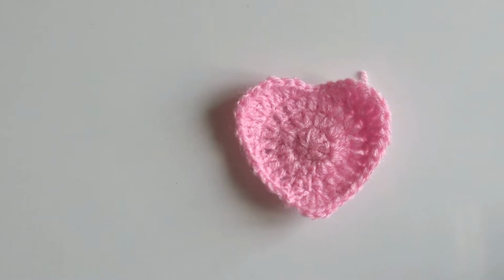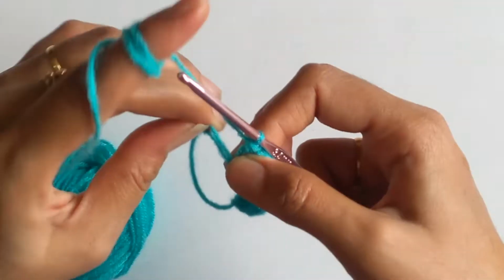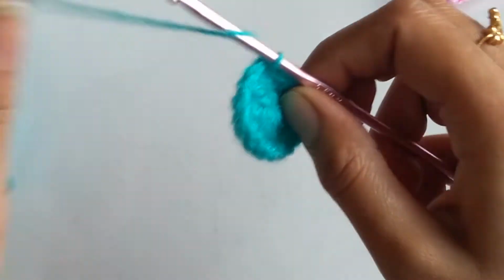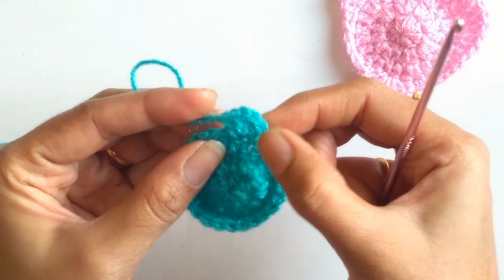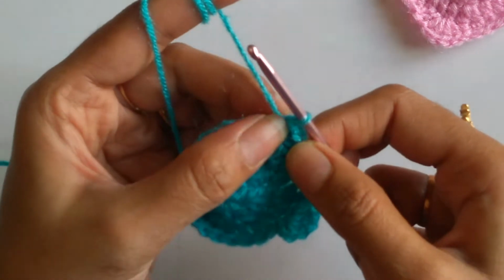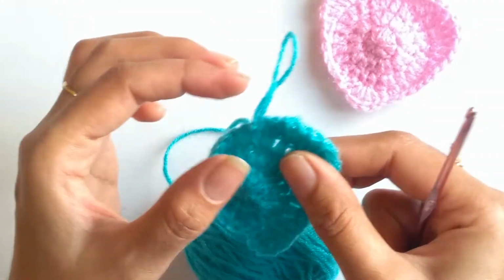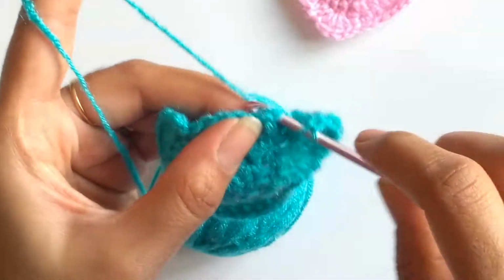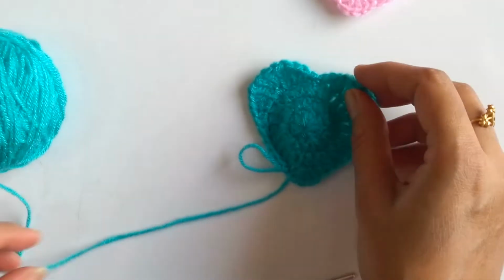Applique 9 : Applique Series - Big Heart | How to Crochet Heart Applique | Crochet Applique Tutorial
In this tutorial I have explained how to crochet heart applique using basic crochet stitches like single crochet, half double crochet, double crochet and treble crochet. Its a very easy and fast to do applique.